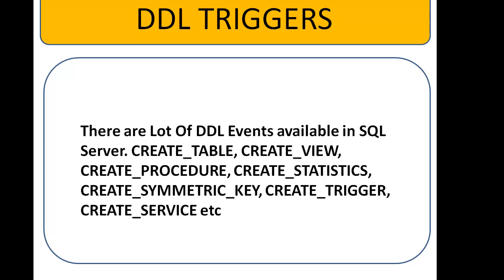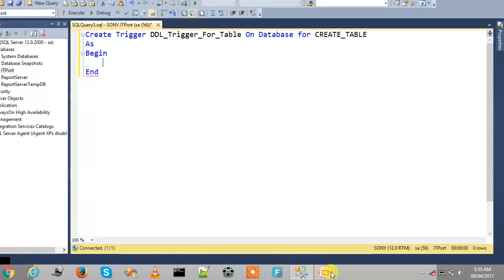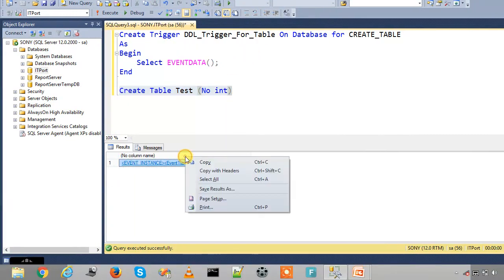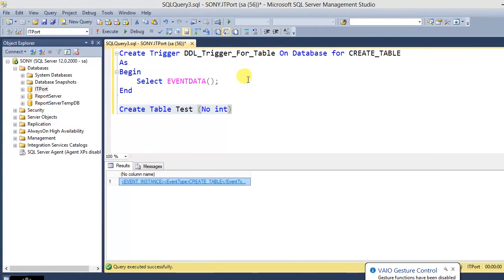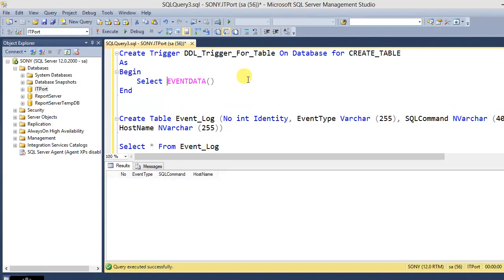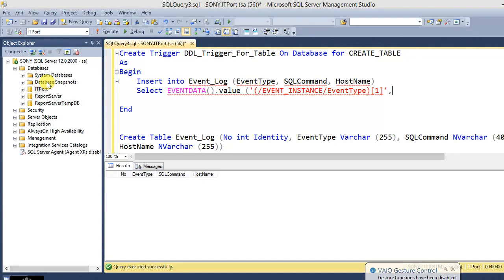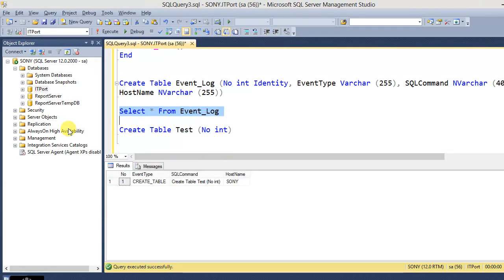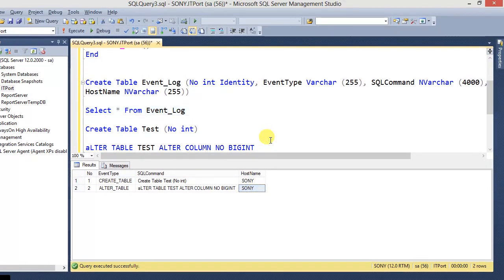DDL Triggers in SQL Server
DDL triggers are a special kind of trigger that fire in response to Data Definition Language (DDL) statements. They can be used to perform administrative tasks in the database such as auditing and regulating database operations.

DDL triggers, like regular triggers, fire stored procedures in response to an event. However, unlike DML triggers, they do not fire in response to UPDATE, INSERT, or DELETE statements on a table or view. Instead, they fire in response to a variety of Data Definition Language (DDL) events.

These events primarily correspond to Transact-SQL statements that start with the keywords CREATE, ALTER, and DROP. Certain system stored procedures that perform DDL-like operations can also fire DDL triggers.

There are Lot Of DDL Events available in SQL Server. CREATE_TABLE, CREATE_VIEW, CREATE_PROCEDURE, CREATE_STATISTICS, CREATE_SYMMETRIC_KEY, CREATE_TRIGGER, CREATE_SERVICE etc